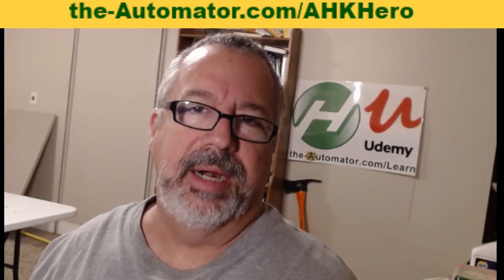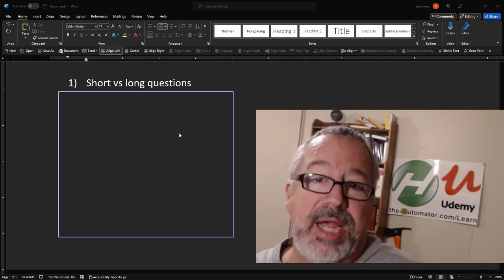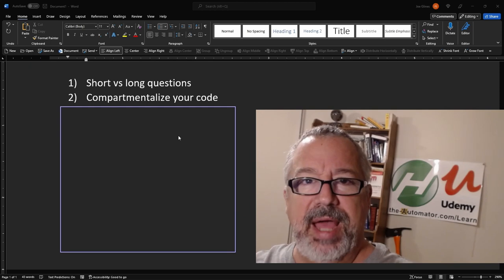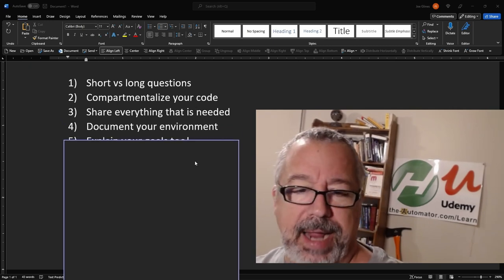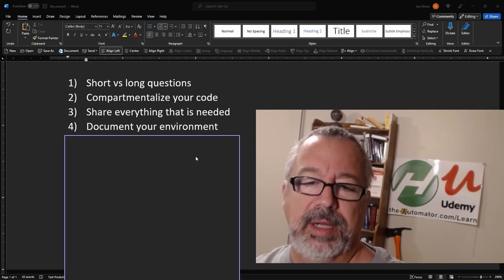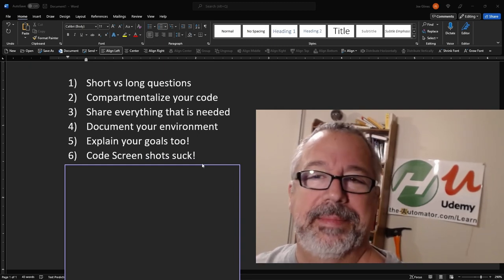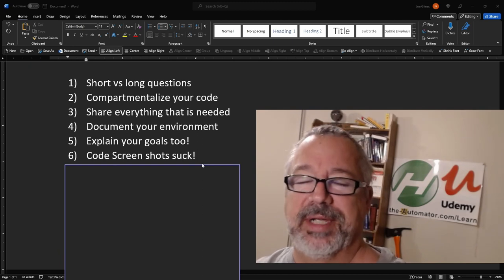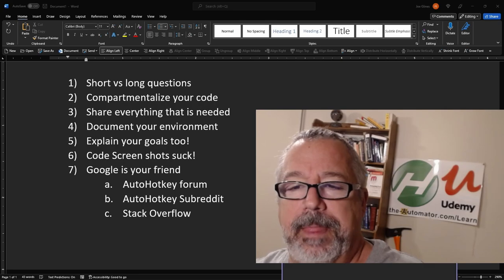How to ask your AutoHotkey question and get it answered❗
In this video I discuss how you can improve how you ask your AutoHotkey question to increase the likelihood peole will help you with your code.  Asking the right questions, in the right way, is a great way to increase the likelihood someone will help you.  Watch this short video to learn the best way to ask your AutoHotkey questions

1. 00:00 💡 Ask clear and concise questions to increase the likelihood of getting help.
 1.1 In this video, Joe the-Automator shares tips on how to ask questions in a way that increases the likelihood of getting help.

2. 00:54 📈
 2.1 Short questions require long answers and long questions require short answers, so it's important to spend time crafting precise questions to provide context and relevance for those answering.

3. 01:47 💻 Compartmentalize your code for easier debugging and collaboration.
 3.1 Compartmentalize your code to make it easier to identify and solve problems, and to make it easier for others to help you.
 3.2 Compartmentalize and share all necessary code, including functions and references, to ensure effective debugging.

4. 03:16 📝 Document your AutoHotkey environment and understand the file format to avoid issues and ensure proper encoding.
 4.1 Document your AutoHotkey environment, including bitness and encoding, and choose the appropriate version based on library availability and connection requirements.
 4.2 Understand the file format and document the new functionality in version two to avoid issues with code examples and ensure proper encoding.

5. 04:45 📰
 5.1 Annotate your code to explain what each line does and where it's breaking to troubleshoot on your own and make it easier for others to help you.

 6.1 Avoid posting images of your code and use a gist or paste pen instead to make it easier for others to fix it.

7. 06:44 💡 Search for solutions before asking for support to solve your programming problem.
 7.1 Search for solutions on AutoHotkey forums, Stack Overflow, and other programming languages before asking for support to solve your problem.

8. 07:48 💻 Keep pushing through the discomfort and use available resources to achieve coding and gaming success.
 8.1 Feeling uncomfortable, anxious, and stressed is normal when learning something new, so don't give up and keep at it.
 8.2 Working hard and achieving something in coding or gaming gives a great feeling of accomplishment, and there are resources available to help learn and improve.